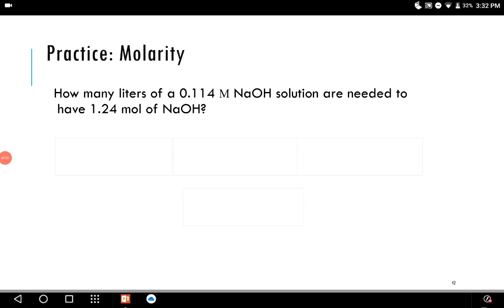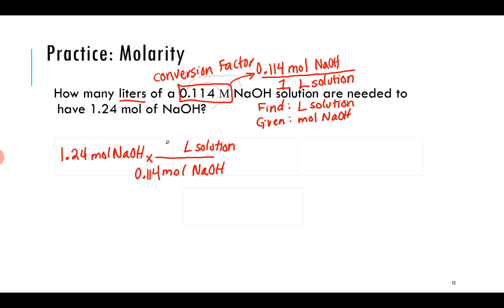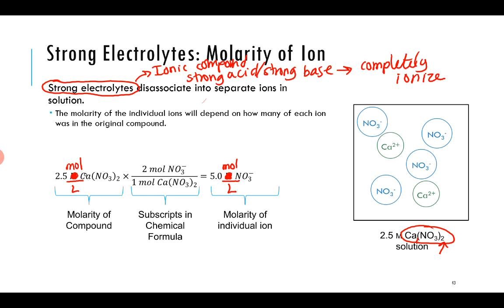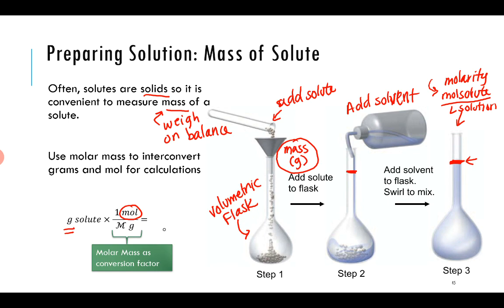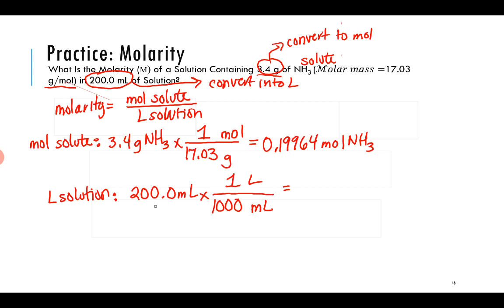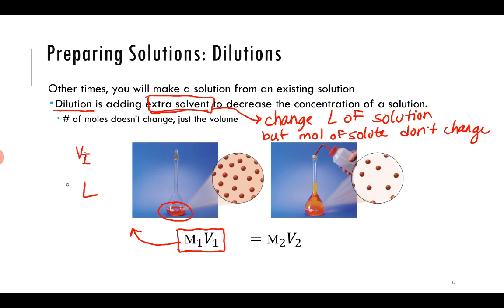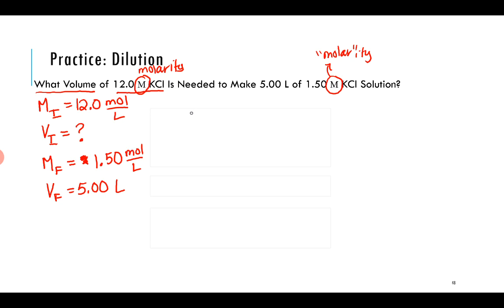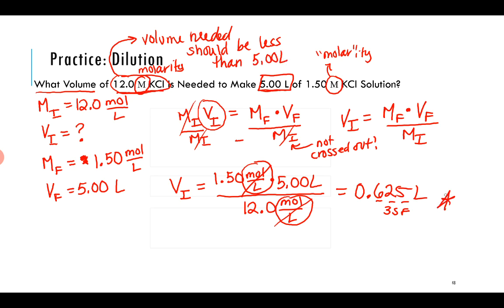Chem 3A - Chapter 9 - Preparing Solutions and Dilutions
Chem 3A - Fresno City College

This video will teach you how to:
1. Use molarity as a conversion factor
2. Calculate molarity of a solution prepared from a solid starting material
3. Use the dilution equation for preparing a solution from another solution.